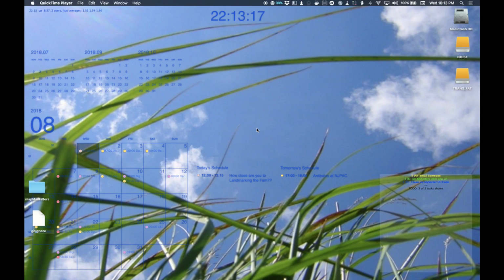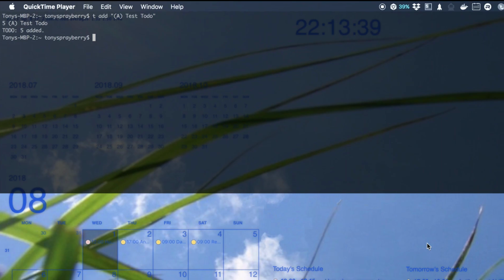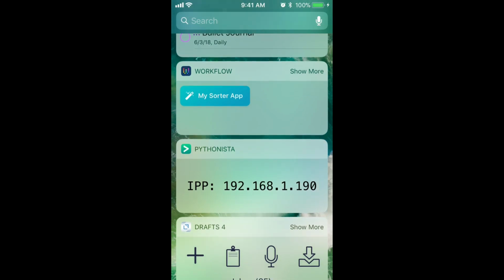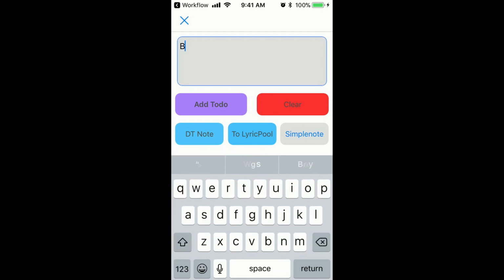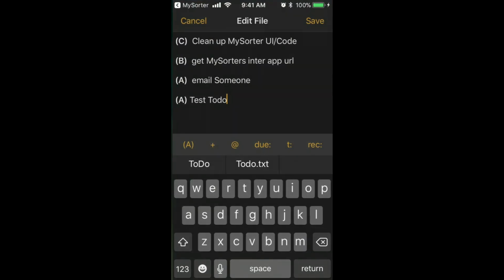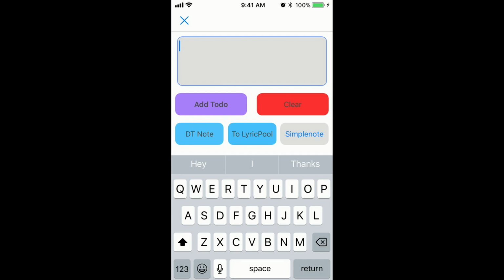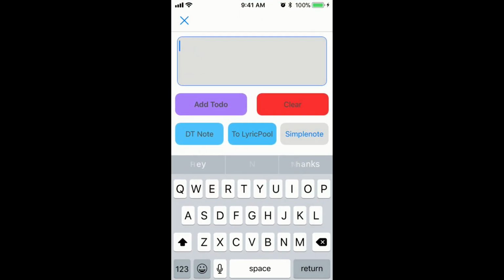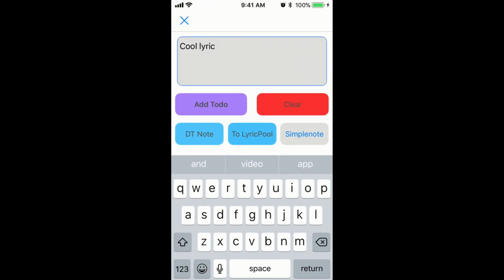My Todo.txt Workflow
A quick video on how I capture todo's into todo.txt and notes on my computer via a terminal and on my phone with an app made with Pythonista.